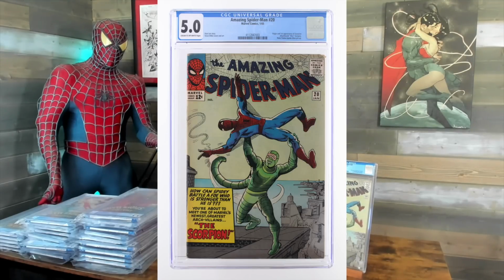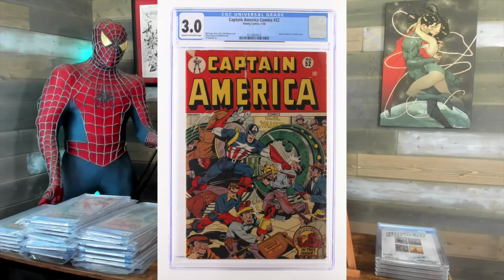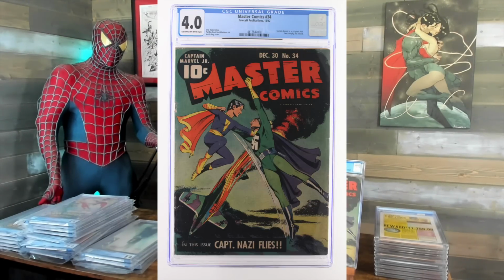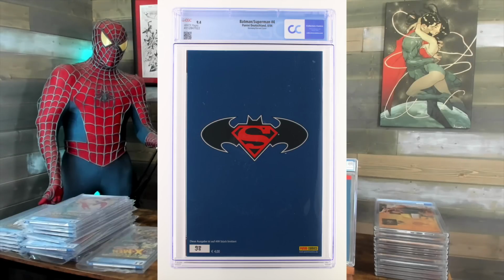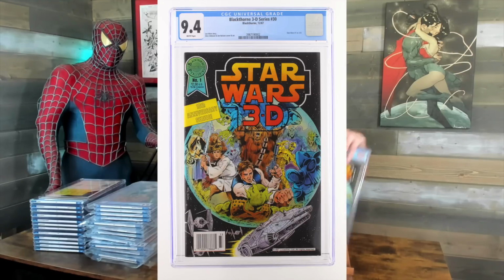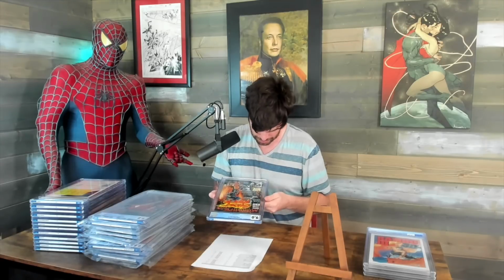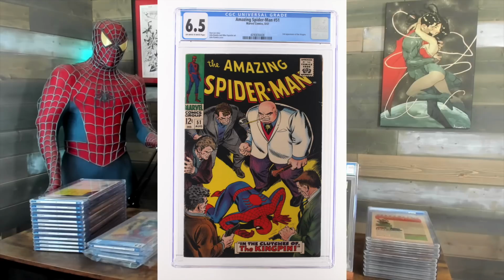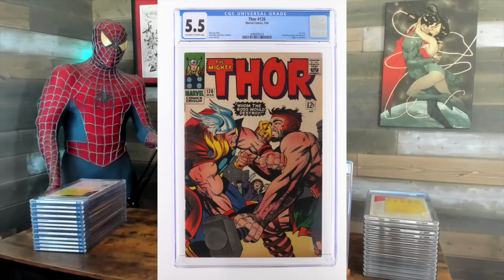Some Golden Age Goodies | BACK FROM CGC